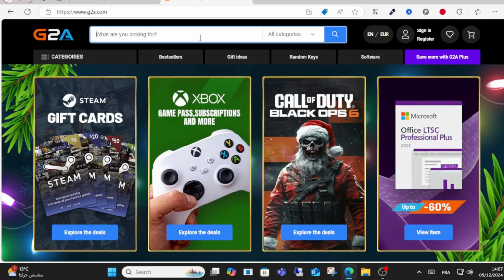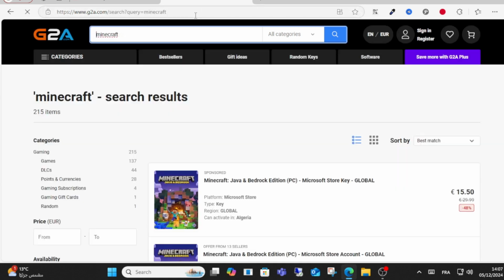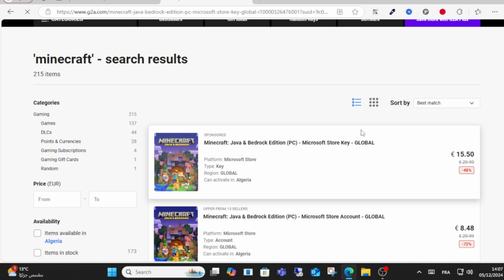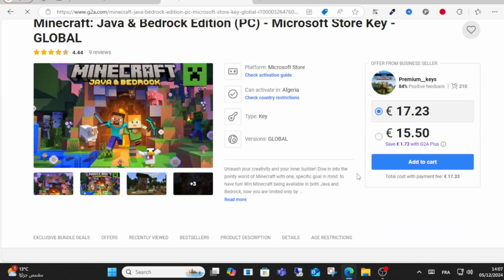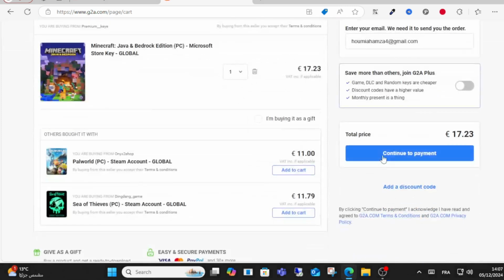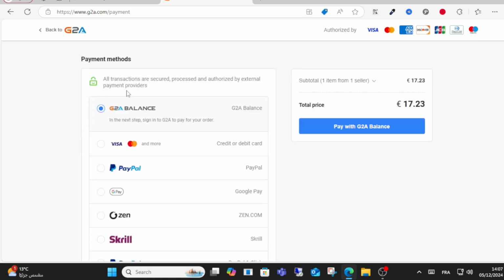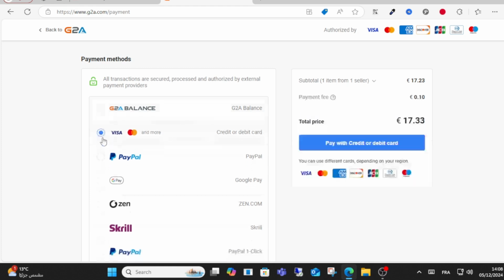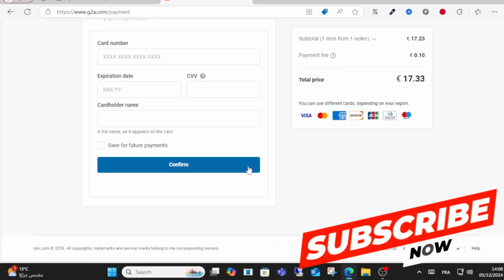How To Buy Minecraft From G2A (2025)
In this tutorial, I'll show you how to purchase Minecraft through G2A platform, perfect for getting started with minecraft dungeons and minecraft survival gameplay! The process includes searching for minecraft mod compatibility and checking the minecraft update requirements before purchase. For those interested in minecraft animation content,

this guide will help you get set up with the official game. 👍